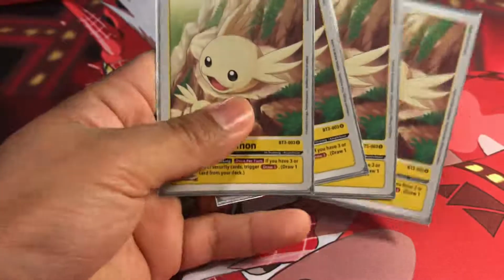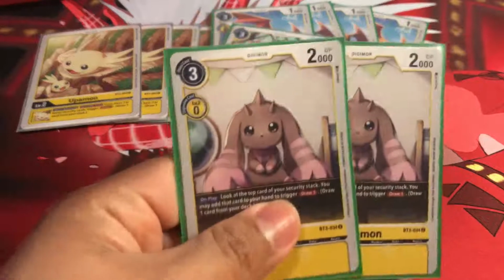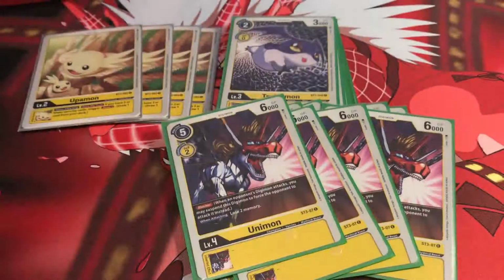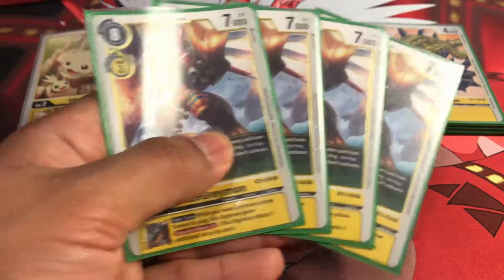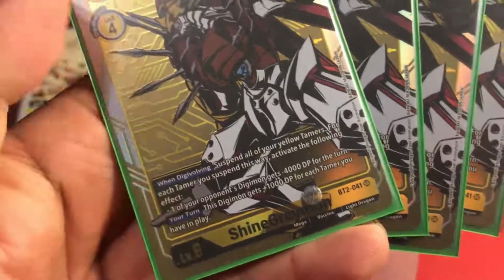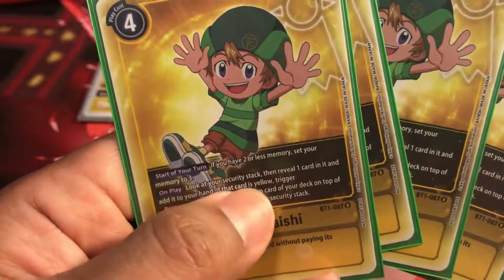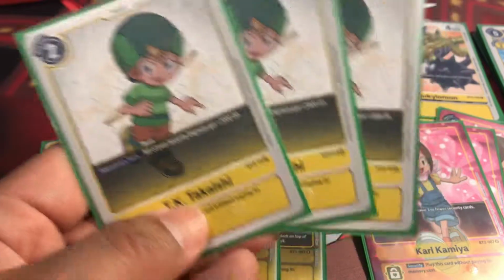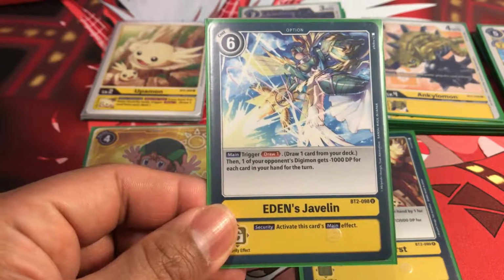DIGIMON TCG SHINEGREYMON DECK PROFILE! (DIGIMON CARD GAME) 1.5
this is the start of my channel hope to make new friends and you guys enjoy my videos